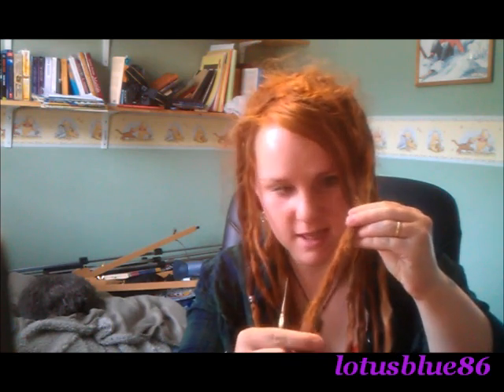9 months and extensions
This is my 9 month update, but I also talk about how I made my extensions and dyed them. Sorry for the video being so long, but I couldn't make it shorter =P